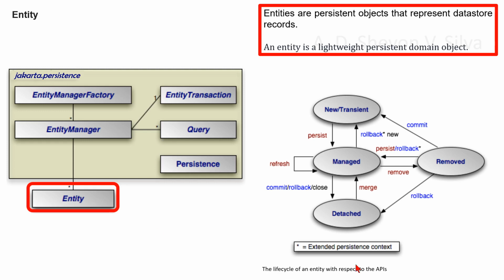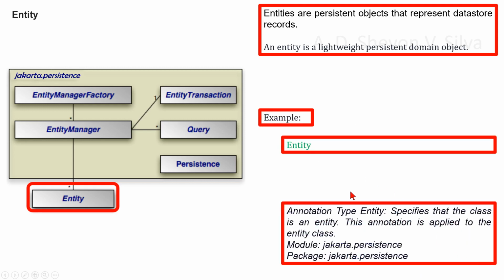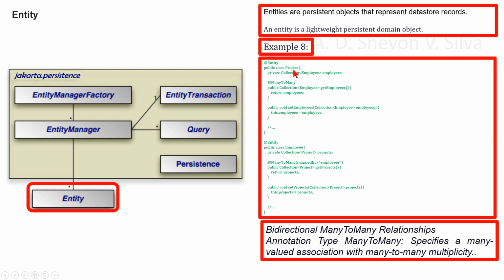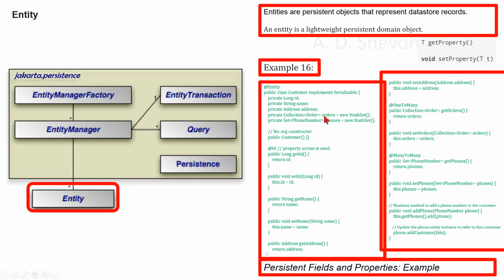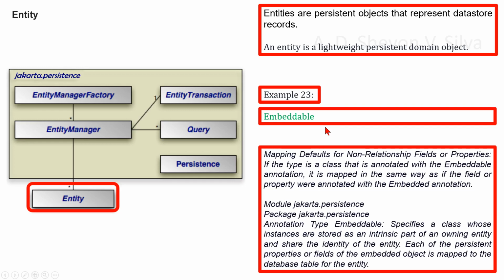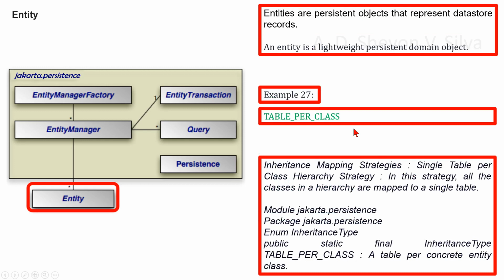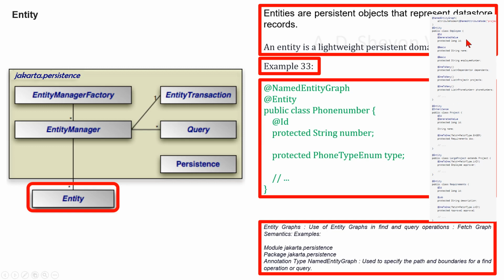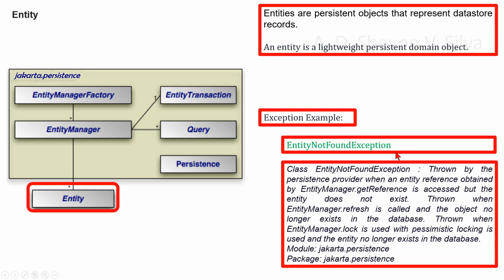Entity (in Jakarta Persistence)